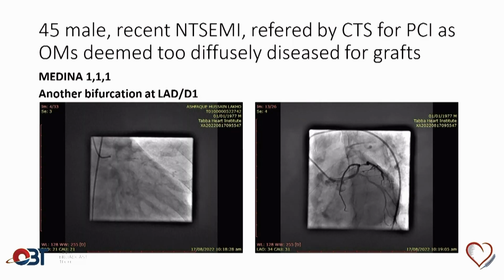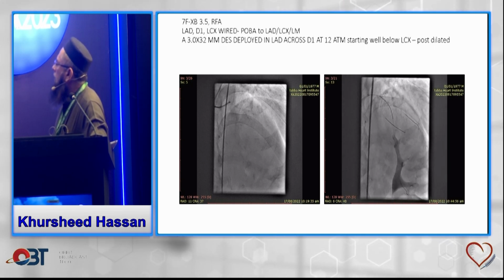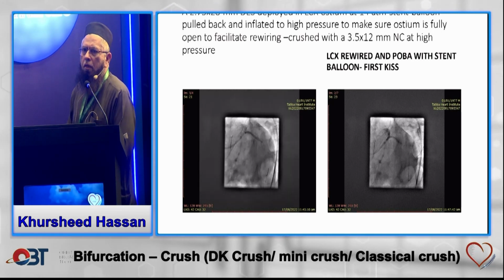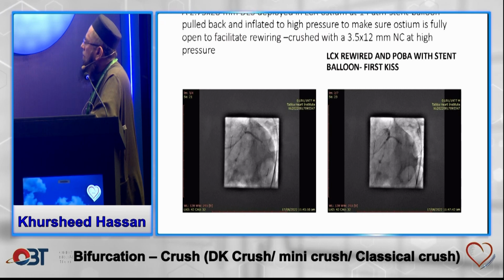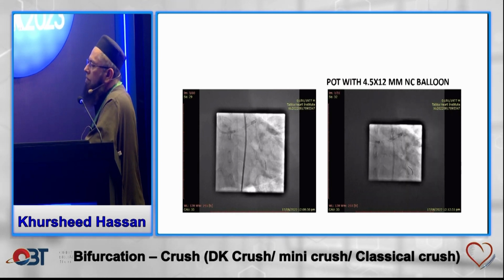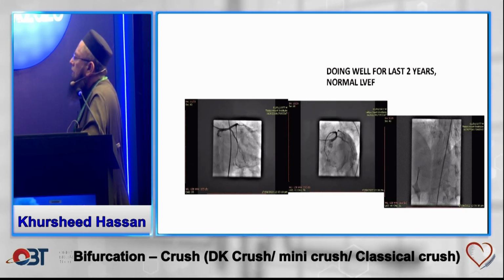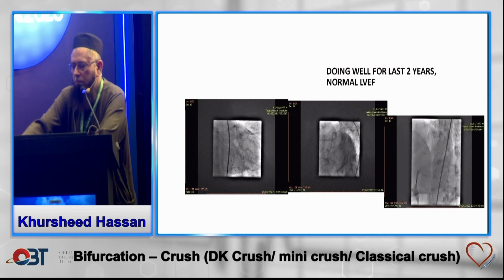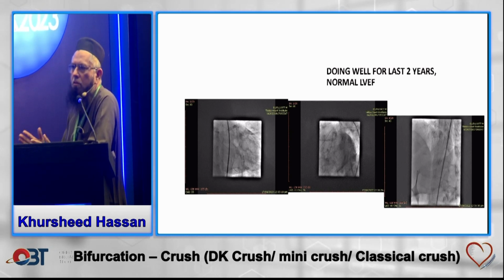Bifurcation - crush (DK crush mini Crush Classical Crush) by Khursheed Hasan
Day 02, Hall B, Session 01, Bifurcation - crush (DK crush mini Crush Classical Crush) by Khursheed Hasan